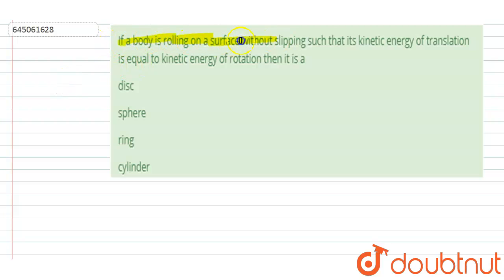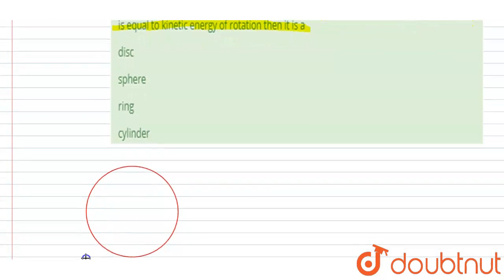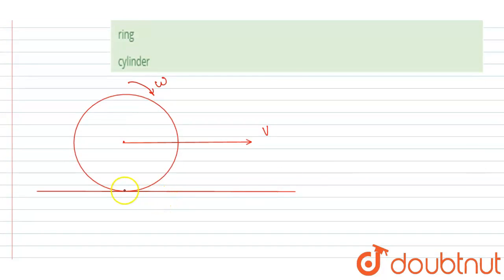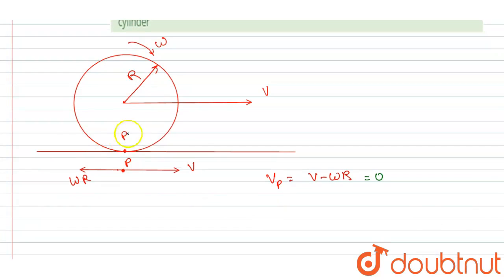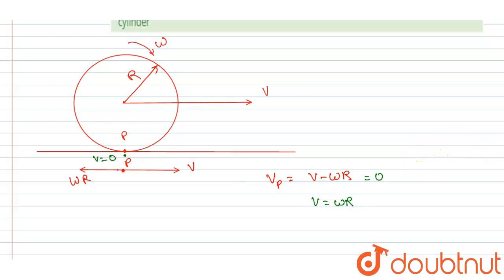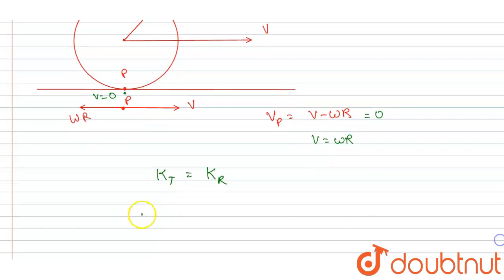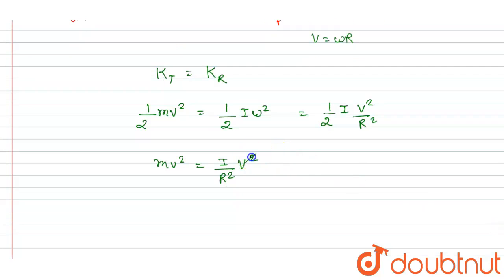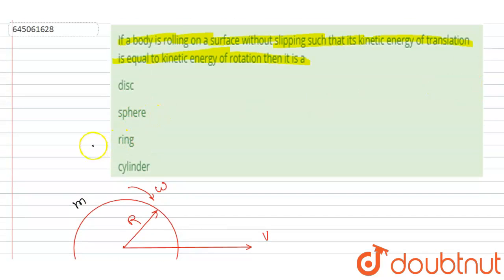If a body is rolling on a surface without slipping such that its kinetic energy of translation i...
If a body is rolling on a surface without slipping such that its kinetic energy of translation is equal to kinetic energy of rotation then it is a
Class: 12
Subject: PHYSICS
Chapter: NEET MOCK TEST 4
Board:NEET

👉 Have Any Query? Ask Us.